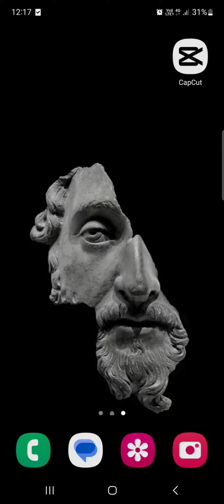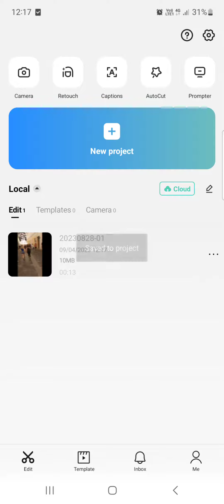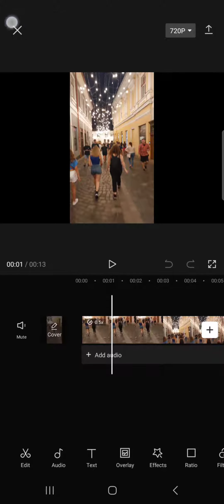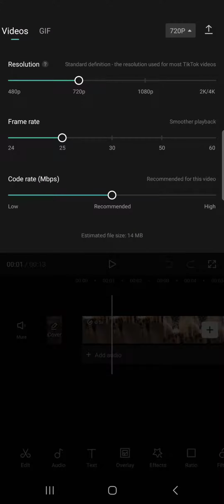How To Set Image Quality In CapCut?